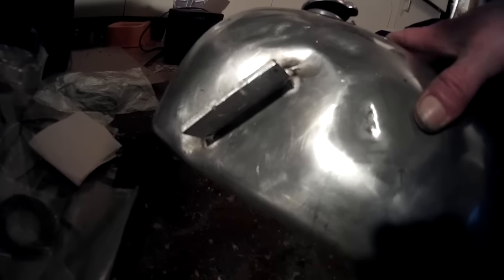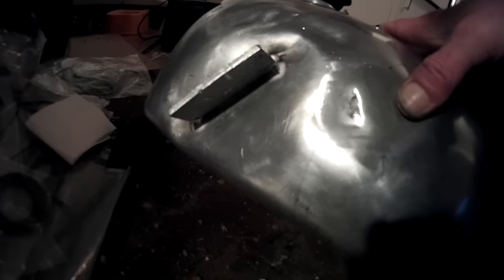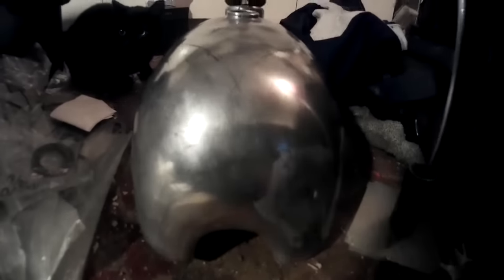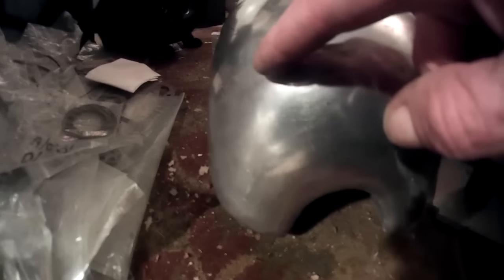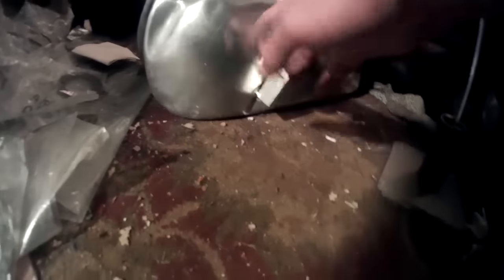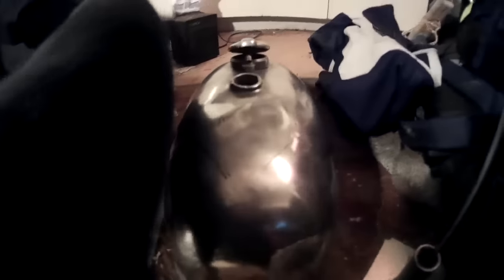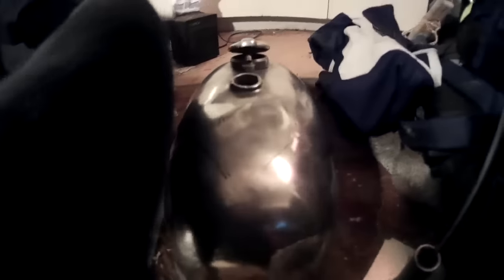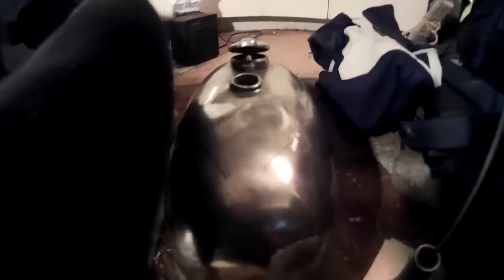More alloy BSA 441 victor sir bodge-a-lot tig weld dent repair!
More to do but a great start getting rid of heaviest dent in polished back end of the tank. Need to get rest before trying round two but very happy with the resto so far.